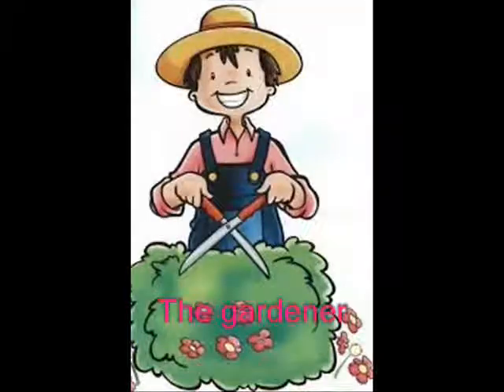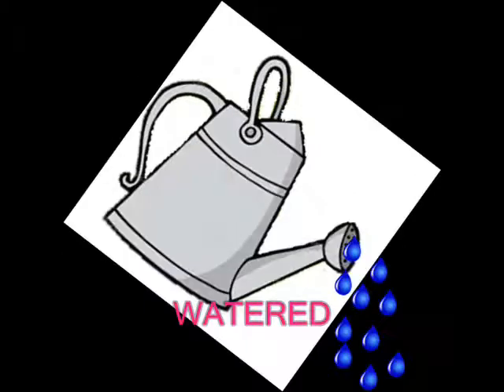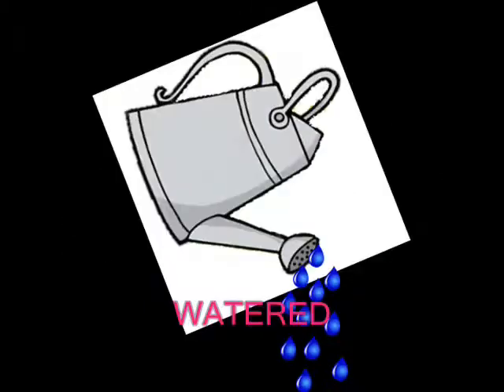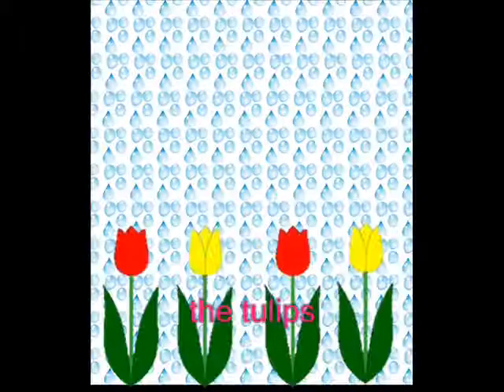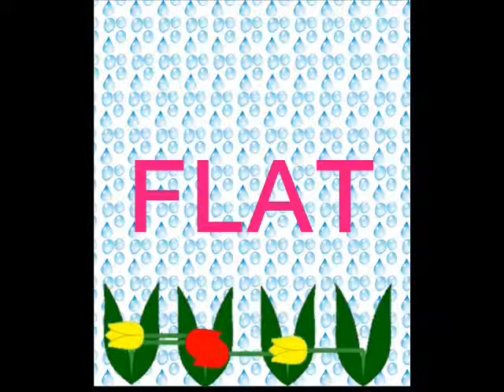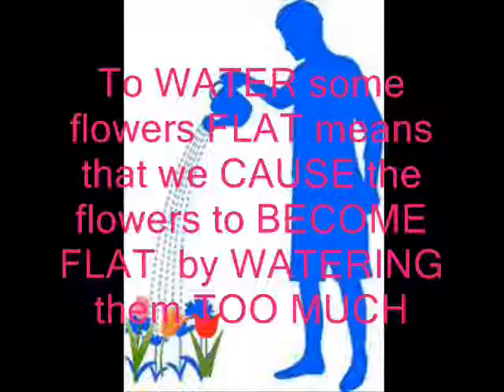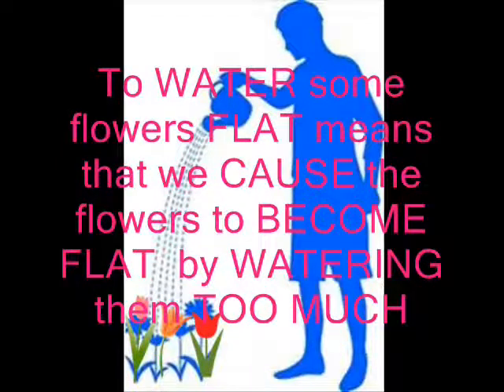ELT Technique: Vocabulary - Language and Logic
This is my post-class assignment for the ELT Technique Vocabulary WizIQ MOOC, Language and Logic.
Please, share your comments. Thank you.